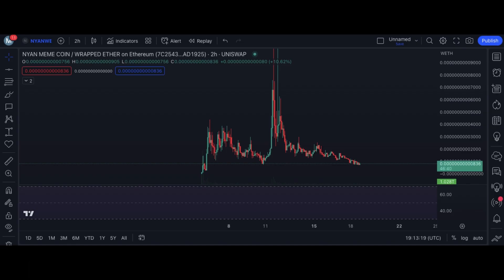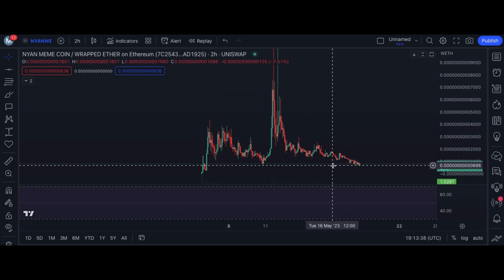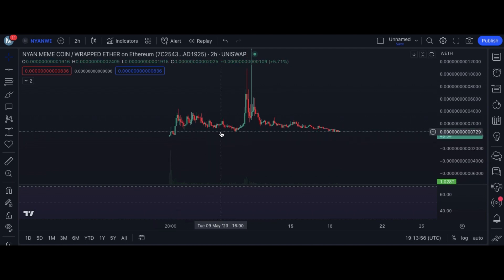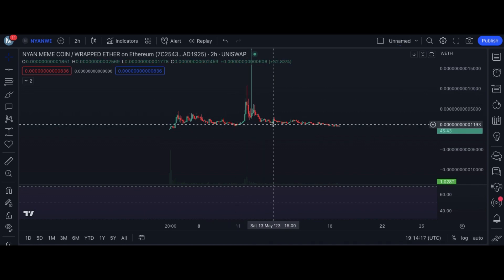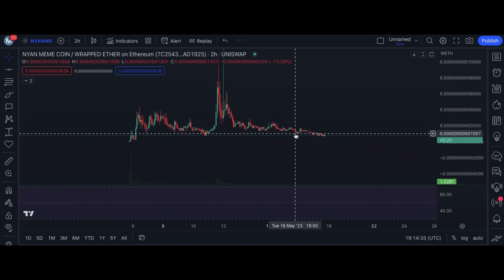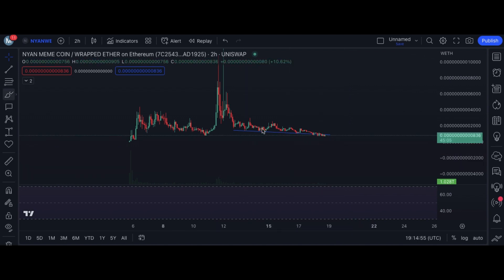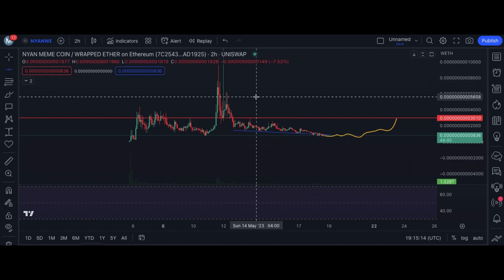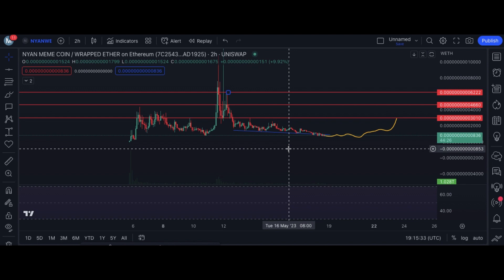Nyan Coin price Prediction & Analysis | Meme Coin Market update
Nyan Coin price Prediction & Analysis | memecoin Market update